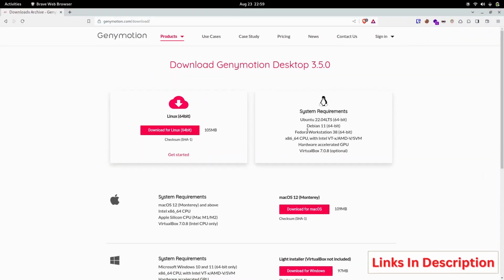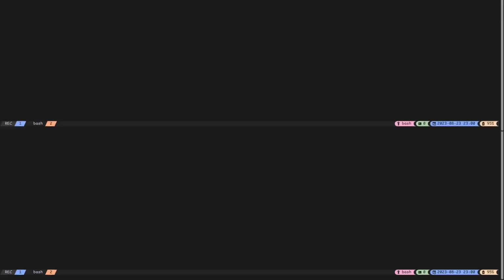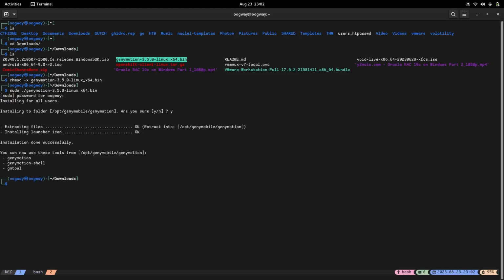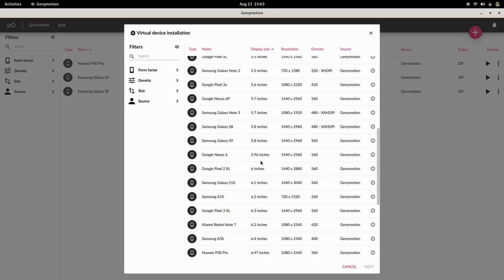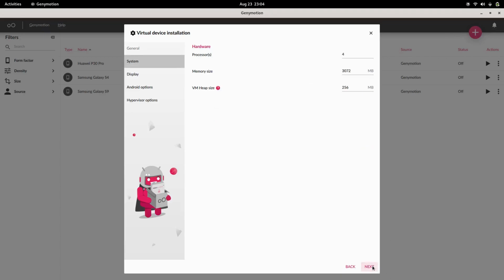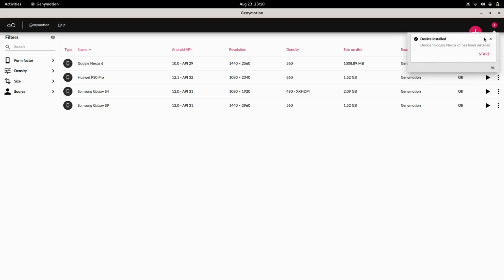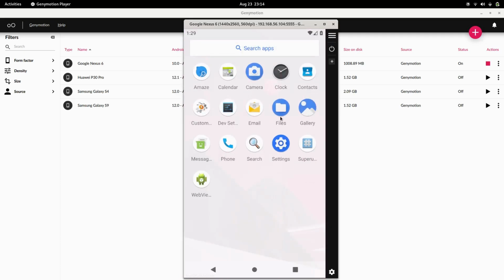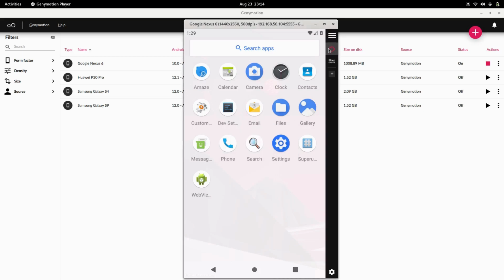Genymotion - Android Emulator on Linux distribution ! | Easy Installation Guide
In this video, we'll start by explaining the prerequisites and system requirements needed to install Genymotion successfully. We'll then walk you through the installation process, demonstrating each step clearly and concisely.

You can expect to learn how to download and configure the necessary dependencies, including VirtualBox, which is a core component of Genymotion. We'll guide you through the installation of Genymotion itself, showcasing various customization options available during the setup.

Once the installation is complete, we'll demonstrate how to create and set up virtual devices within Genymotion.